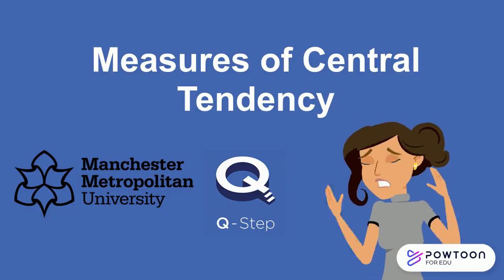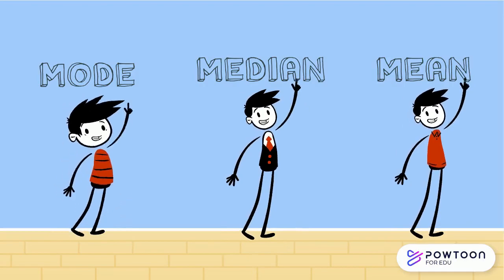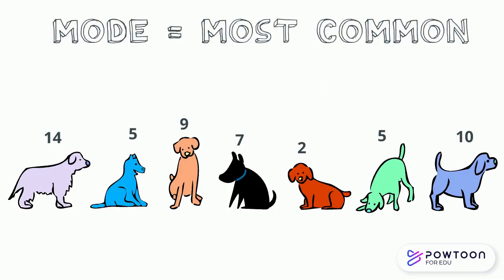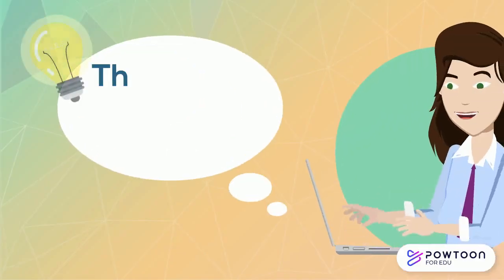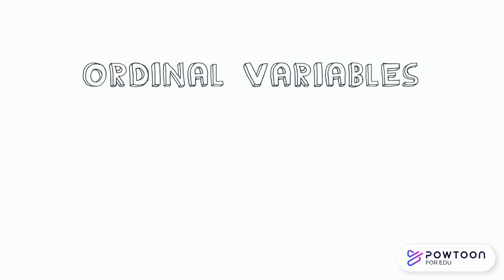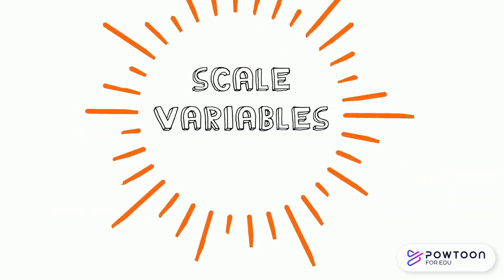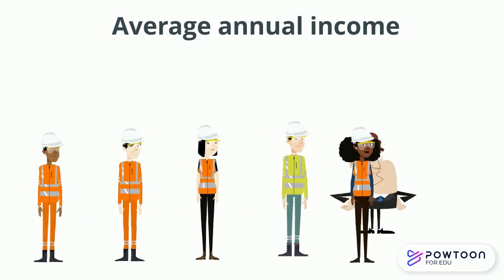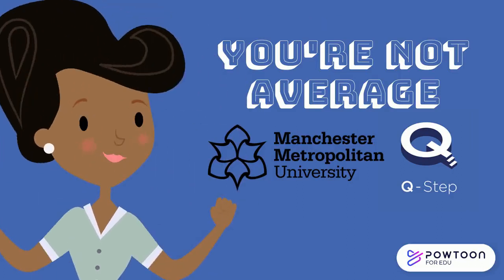Measures of Central Tendency explained - Mean, Median and Mode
We explore what exactly Measures of Central Tendency are and why they've got such a fancy name when they're really quite average!

Whether you're a social science student or just need help with statistics, please follow our channel for more fun video guides to social statistics. For more information about the MMU Q-Step Centre,